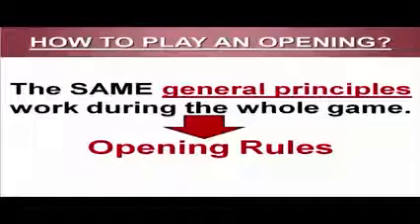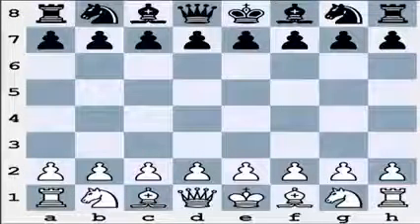The Grandmasters Opening Lab teaches you how Grandmaster find correct opening movewhileplayingagame.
The Grandmasters Opening Lab teaches you how Grandmasters find correct opening moves while playing a game. I’ll show it to you in a real-time mode using various positions. Then you’ll train it and automate these skills. Thus you’ll be able to implement it in your games right after a study of the course. After studying this course, you will have improved your opening play and will have improved your general chess understanding as well.